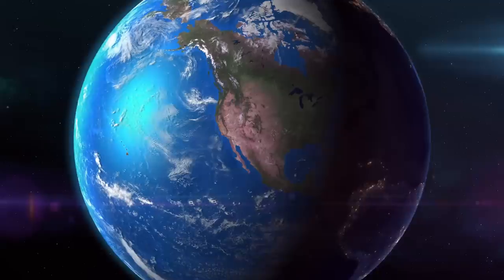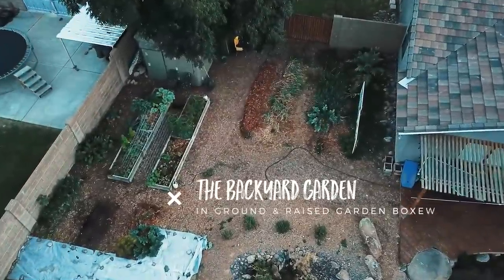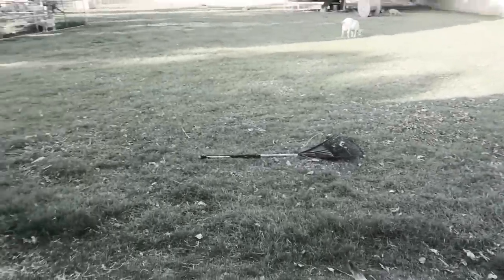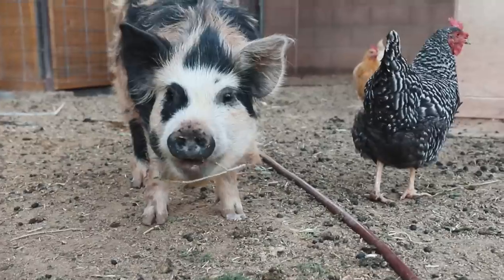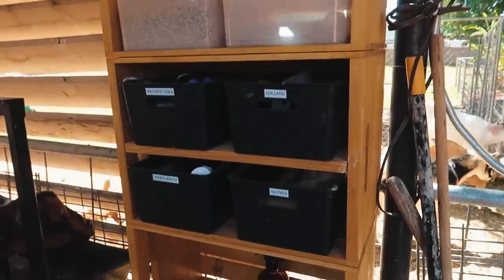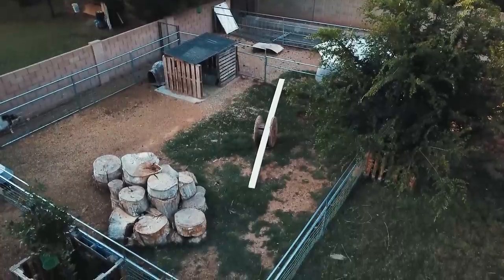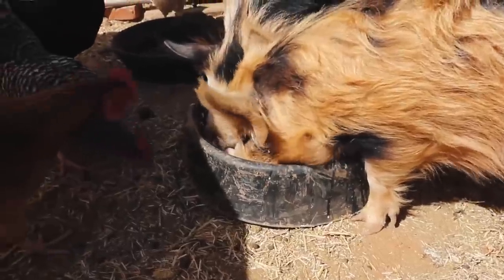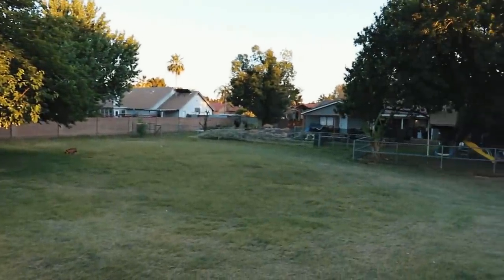Transforming our backyard into a ONE ACRE farm!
For the last 10 years, we've been building a farm on just ONE ACRE in the city of Phoenix, Arizona. Come take a gorgeous tour of the place! Meet the animals, see our pond, garden, and more!

🏝OUR MAILING ADDRESS:
2753 E. Broadway Rd. Ste 101 Number 431